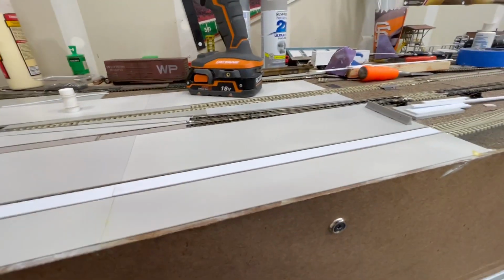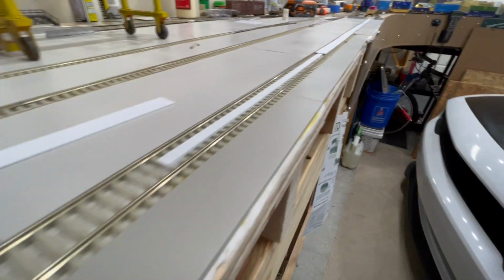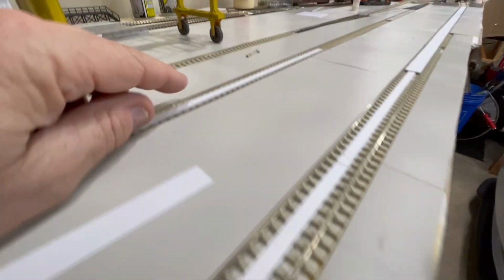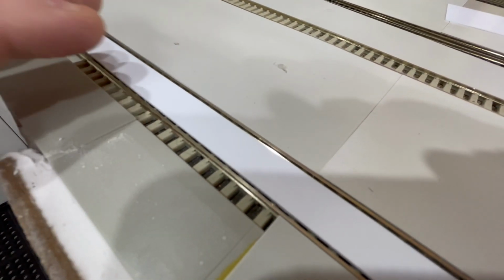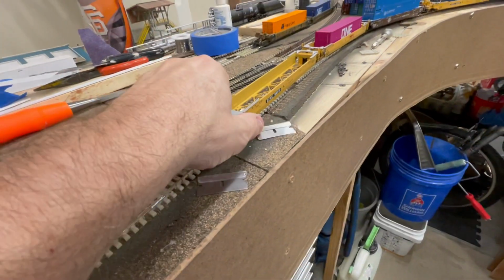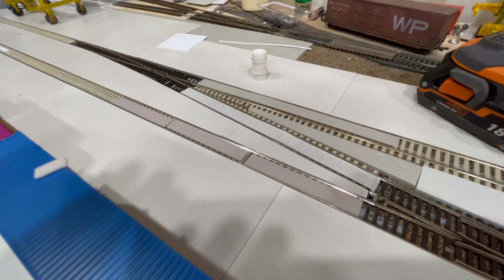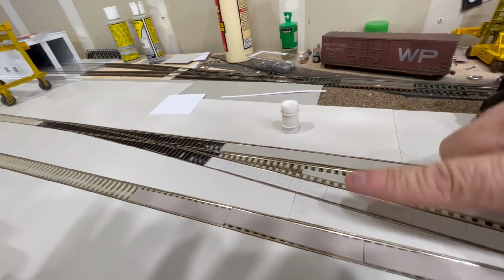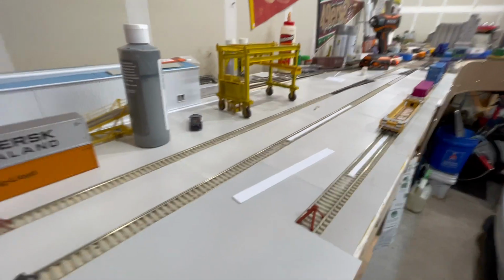Building an HO scale Intermodal yard by Frank McCall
HO scale UP Intermodel yard on my UP layout building